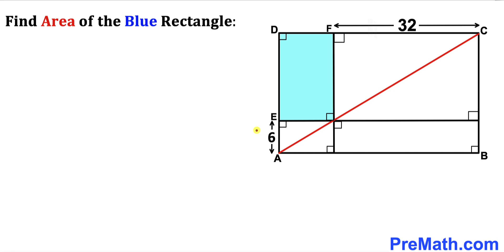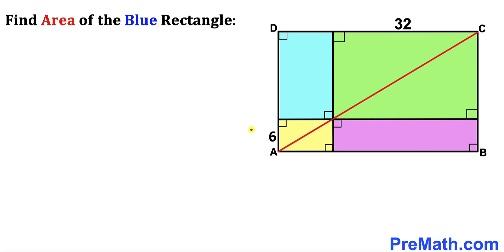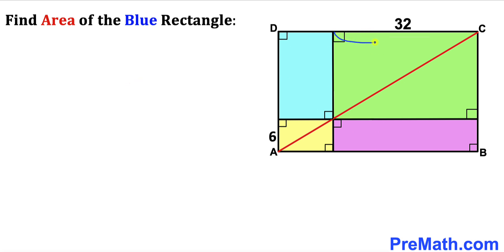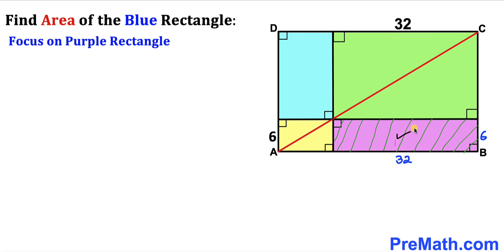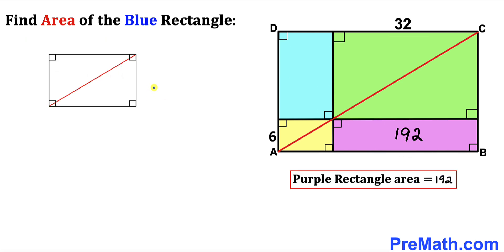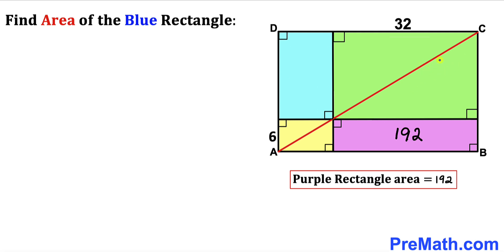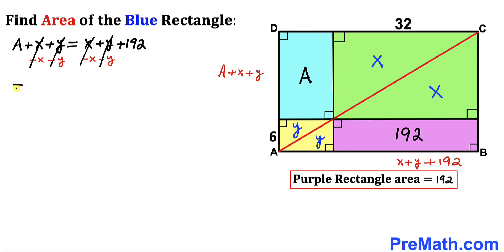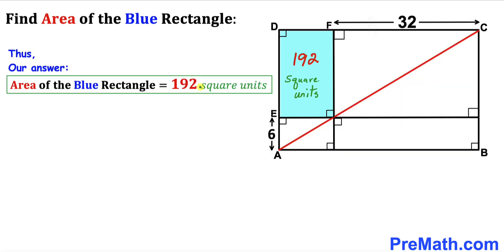Find area of the Blue shaded Rectangle | Think outside the Box | Important Geometry skills explained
Learn how to find the area of the Blue shaded Rectangle. Red line is the diagonal of the big rectangle. Important Geometry and algebra skills are also explained: area of the rectangle formula. Step-by-step tutorial by PreMath.com

blackpenredpen
math olympics
olympiad exam
math olympiada
British Math Olympiad
olympics math
olympics mathematics
Number Theory
mathcounts
math at work
Pre Math
Olympiad Mathematics
Olympiad Question
Geometry
Geometry math
Geometry skills
Right triangles
Square
imo
Competitive Exams
Competitive Exam
Length
Width
premath
premaths
Calculate the area of blue rectangle
Area of rectangle
Diagonal
Area